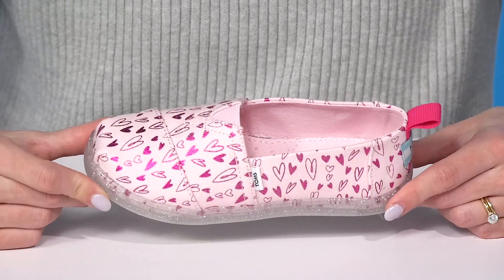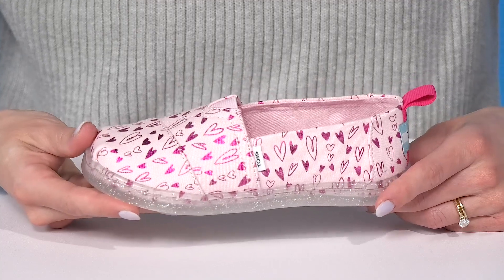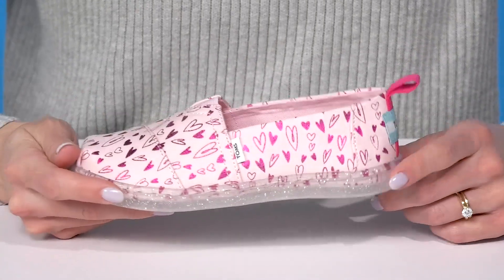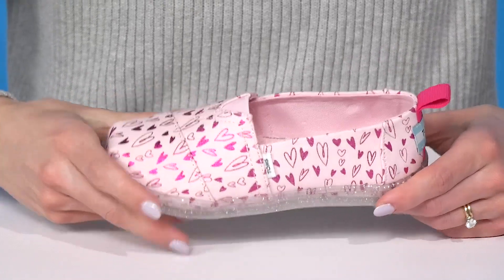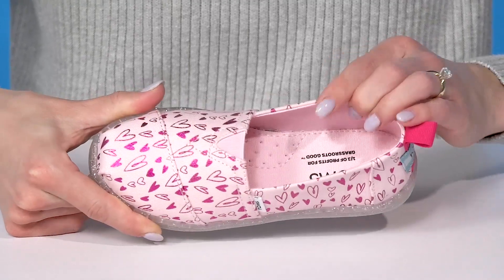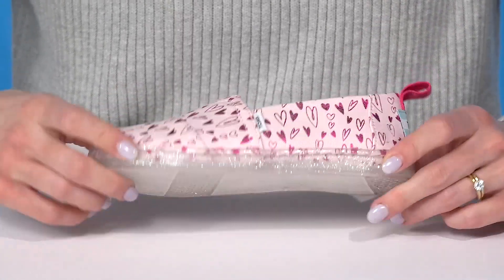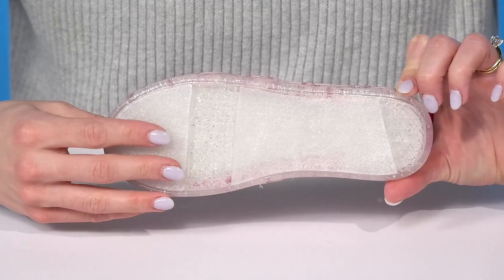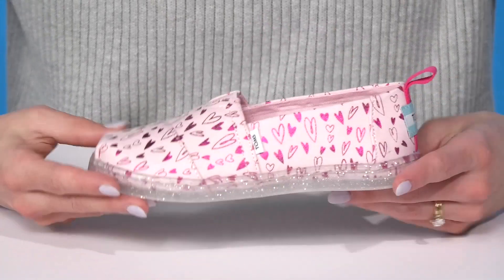TOMS Kids Foil Hearts Alpargata (Little Kid/Big Kid) SKU: 9834165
For information on how TOMS contributes to the community, please visit the About page
TOMS Kids Size Chart
Sport easy-to-wear light and chic TOMS® Kids Foil Hearts Alpargata  loafers for  all-day comfort.
Breathable textile upper, lining, and insole.
Slip-on style.
Brand tag on the side and at the back.
Allover heart print on the upper.
Round toe silhouette.
Synthetic outsole.
Imported.